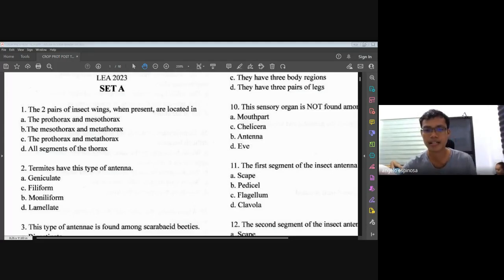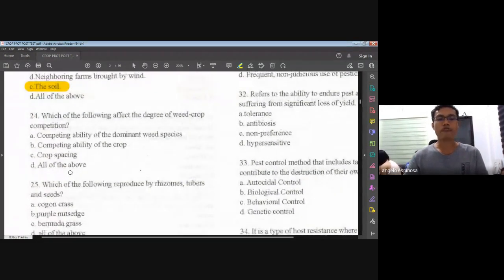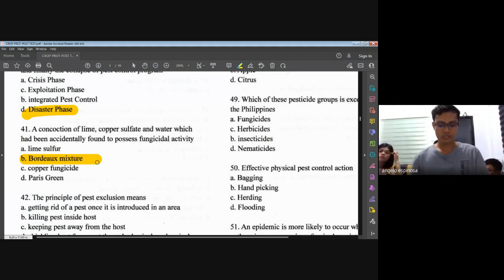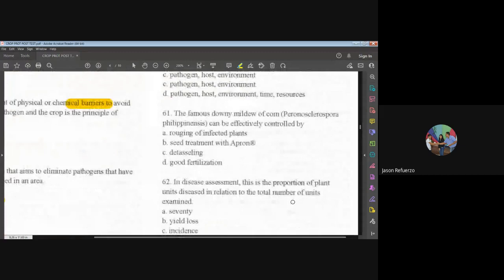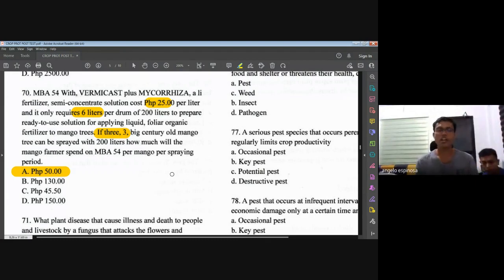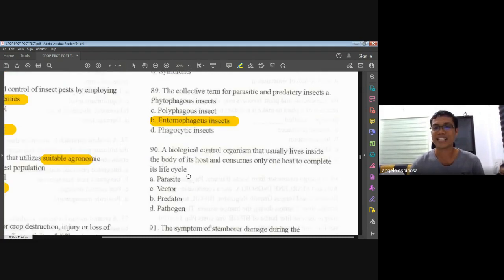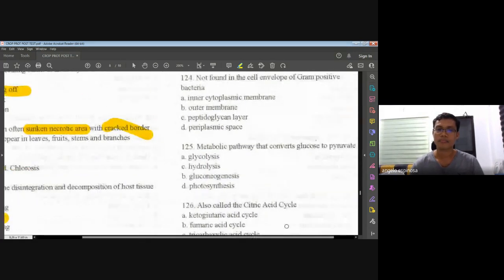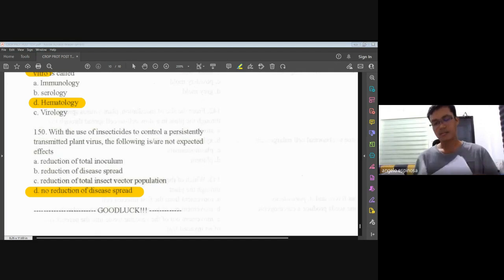CROP PROT POST TEST